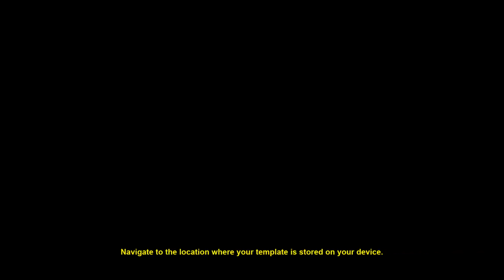How to login to Microsoft Excel for investment underwriting templates - Complete Guide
Unlock the power of Microsoft Excel for your investment underwriting needs! In this comprehensive guide, we'll walk you through the step-by-step process of logging into Excel and accessing essential templates tailored for investment underwriting. Whether you're a beginner or looking to enhance your skills, this video covers everything you need to know to streamline your workflow and make informed decisions in your investment projects.